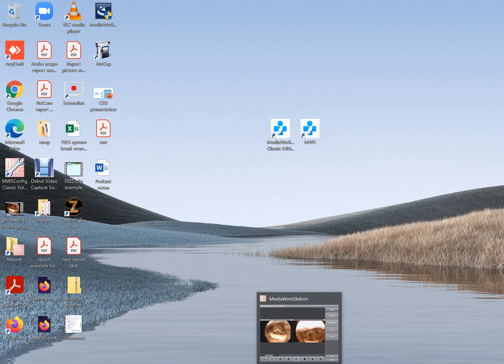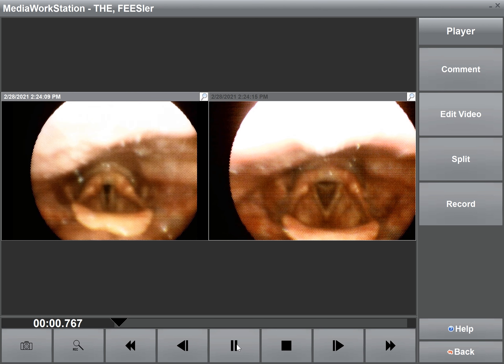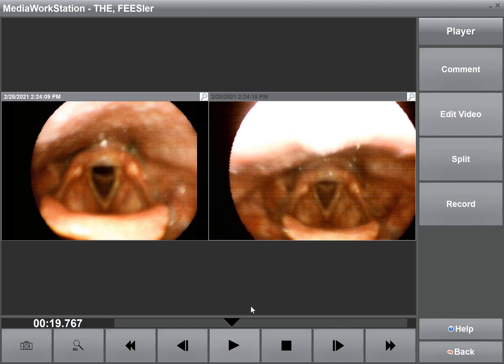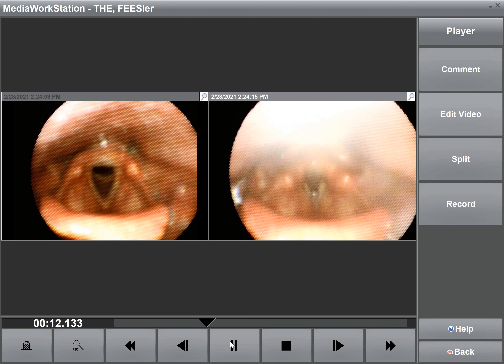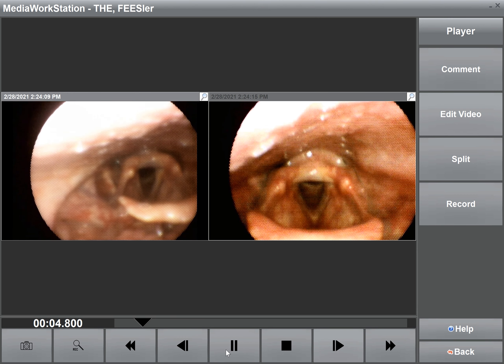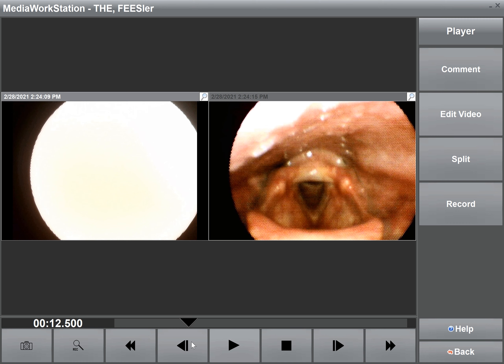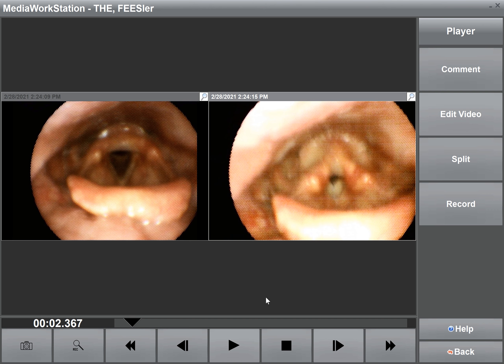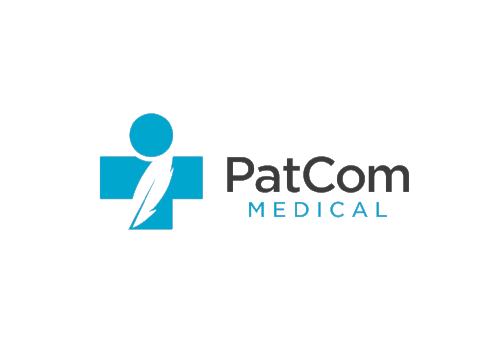What is the difference between Automatic and Manual exposure? Demonstration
What is the difference between Auto and Manual exposure? How does it help? What does it affect? In this video, the difference between Auto and Manual exposure settings are explained. When performing an fiberoptic endoscopic evaluation of swallowing, it is important to the speech language pathologist (SLP) that they have full control over the light exposure to ensure they can achieve their desired image quality to perform the best FEES study they possibly can. This video is a live demonstration comparing the manual and automatic camera exposure adjustment for the use in Fiberoptic Endoscopic Evaluation of Swallowing (FEES).

The lightweight ImagePro USB is the perfect choice for mobile FEES providers focusing on dysphagia diagnostics. HD resolution is paired with ideal exposure settings so not a frame is missed after the white out.

  Features

  Full HD image resolution
  Plug and play on any PC or Mac
  Works without requiring additional software
  Fit all your existing fiberscopes